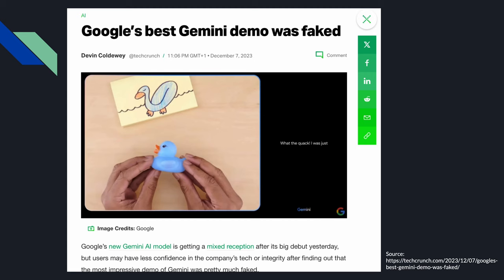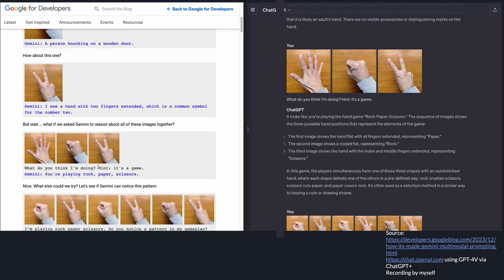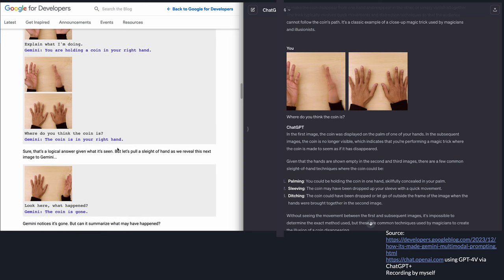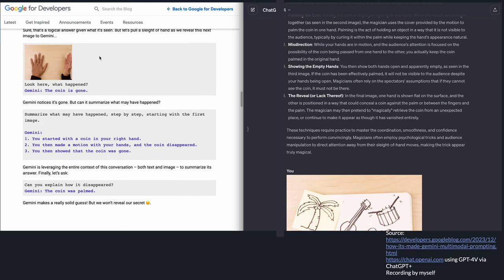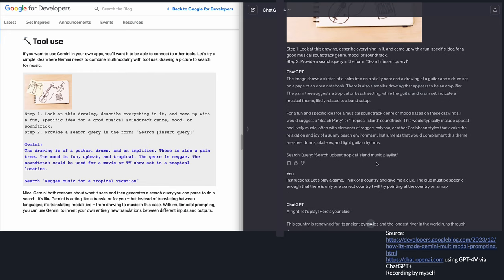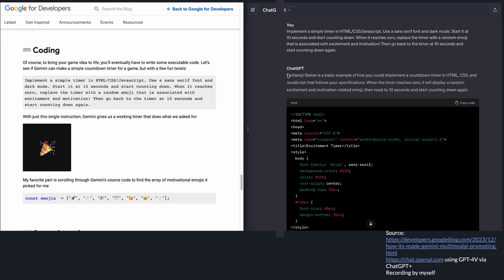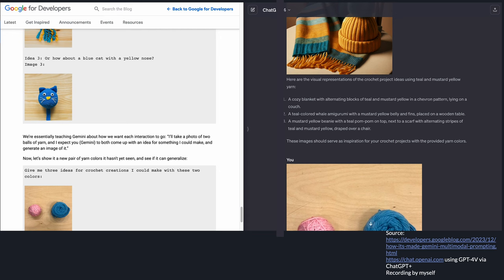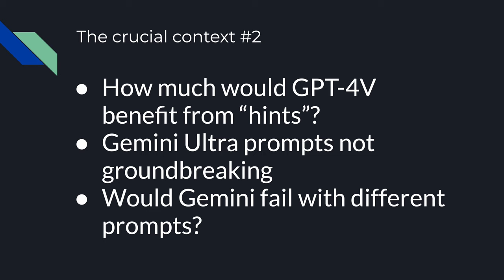Testing GPT-4 using Google Gemini Prompts: Is Gemini Ultra actually better?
Timestamps:
00:10 Gemini Ultra in Detail
00:33 "Duck Demo" Issues
02:14 Prompt source and ground rules
04:46 Rock, Paper, Scissors
08:52 Spatial reasoning and logic
10:48 Image sequences
11:45 Magic tricks
19:20 Cup shuffling (was skipped)
20:57 Tool use
28:37 Game creation
30:30 Coding
34:50 Crochet creation
38:45 Takeaways
40:25 Contextualizing the results
42:35 Prompt GPT-4 can handle without "Hint"
43:16 Additional context
44:30 How OpenAI announces new models
46:12 Mistake in Gemini Ultras output
47:50 Actual strengths Gemini may have
50:05 What OpenAI should improve
51:57 Check out Ethical-AI.eu
52:29 Sources